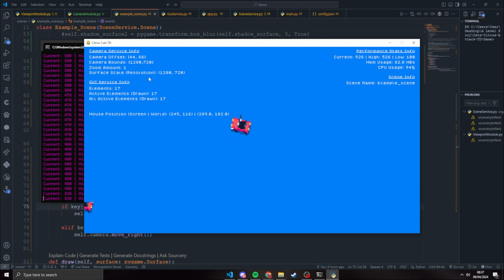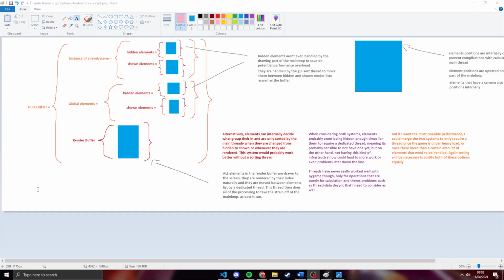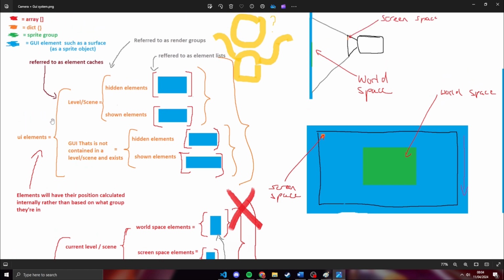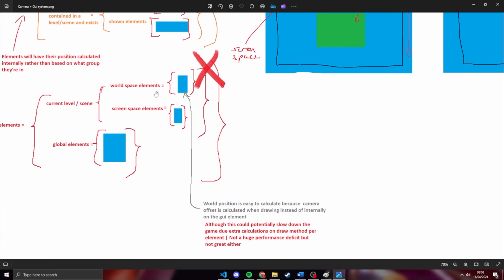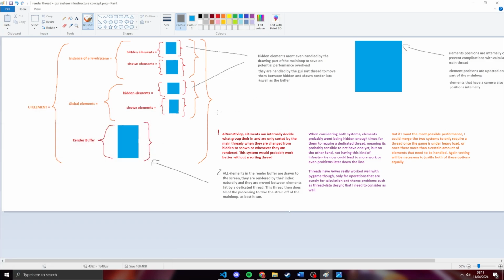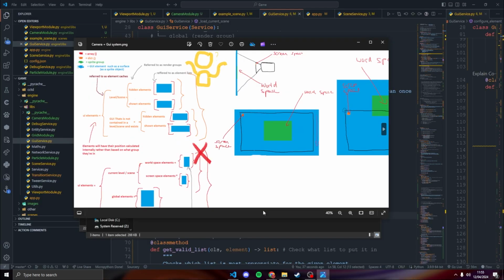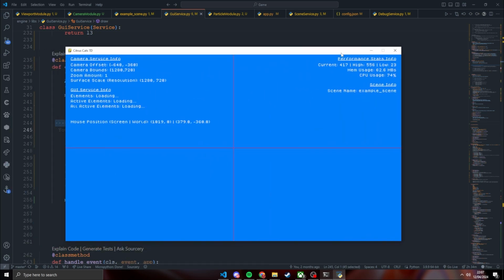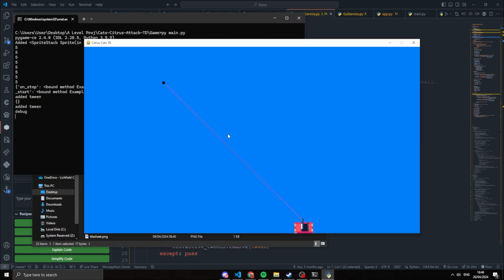Rewrite to OpenGL, Huge performance boosts, 22000 Particles at 60 FPS | PyRedEngine Devlog #3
I love to make stupid memes and play a large variety of games.